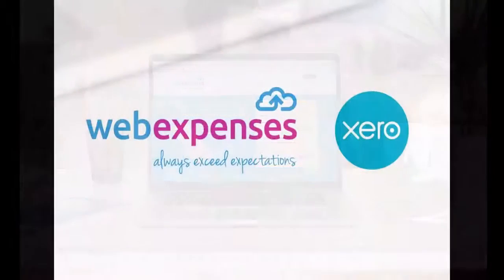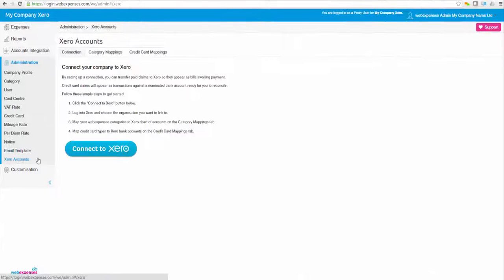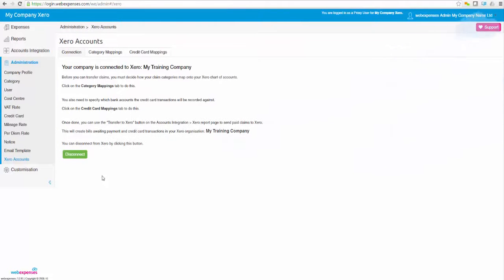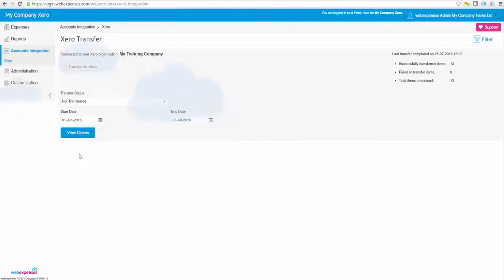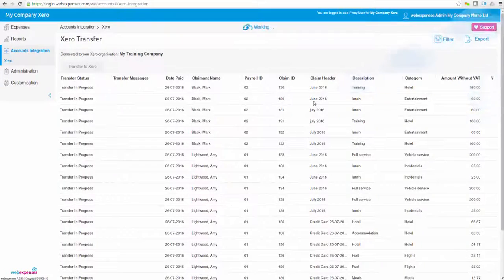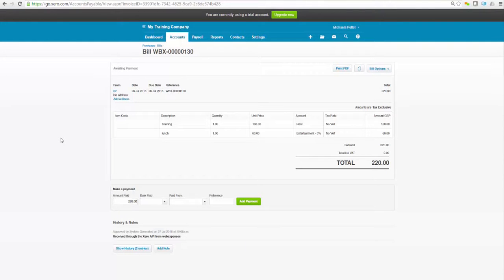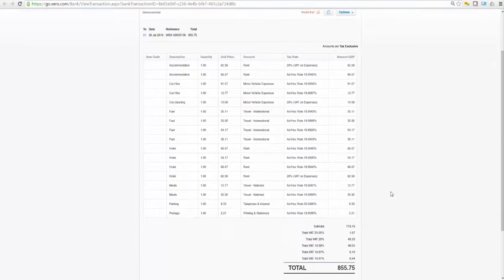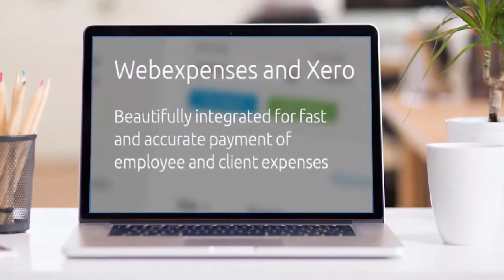Xero + Webexpenses integration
Webexpenses and Xero fully integrate for fast and accurate employee and client payments in a one-click solution.